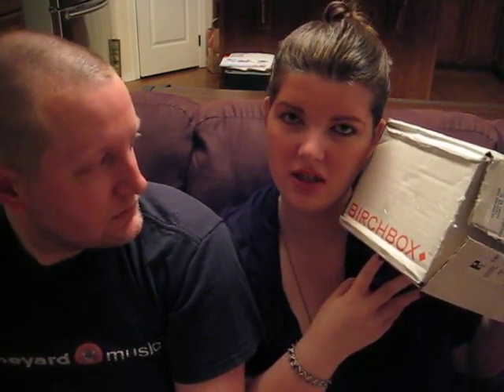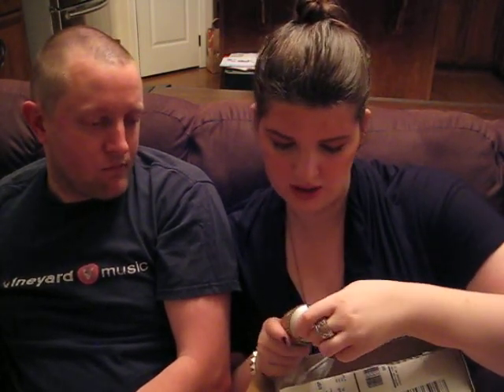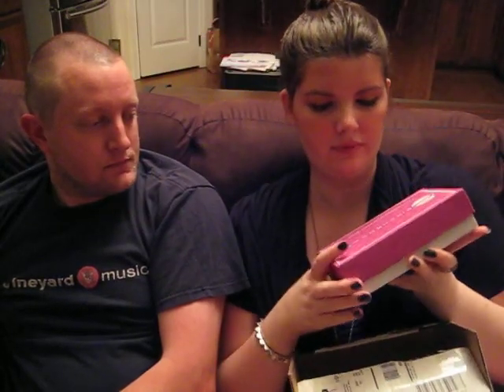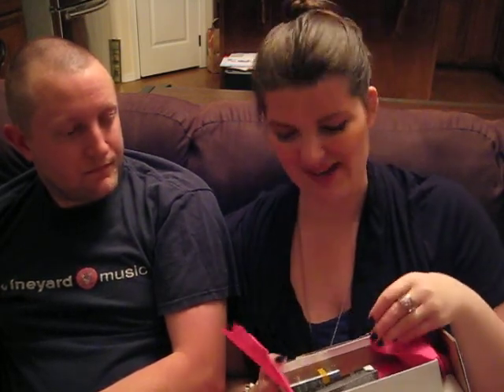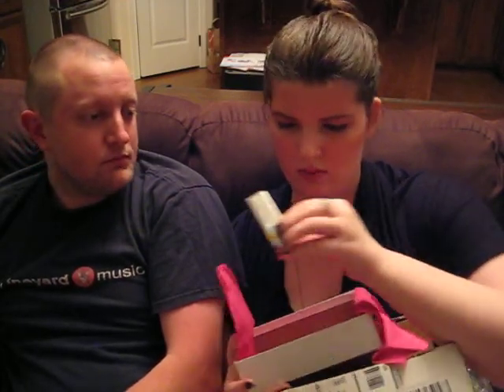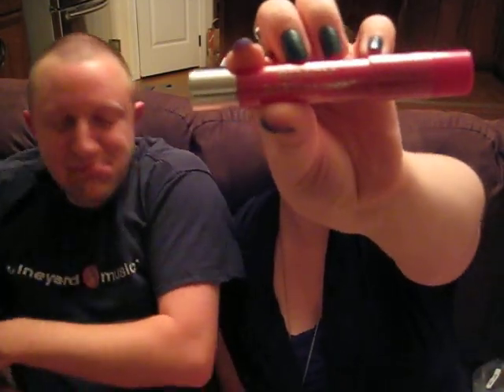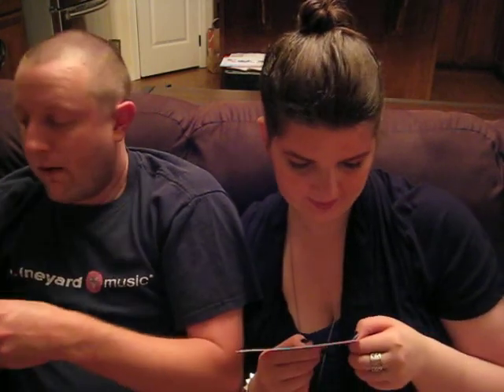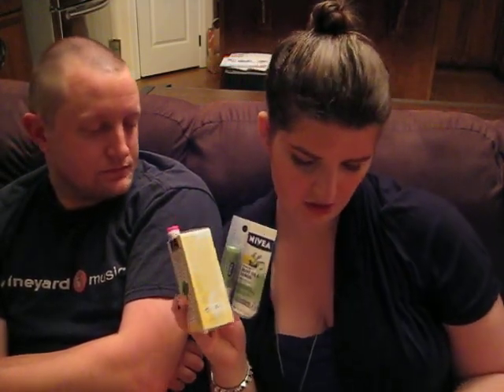Birchbox CEW Unboxing and Review July